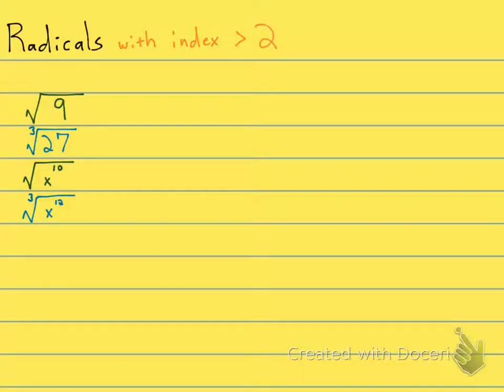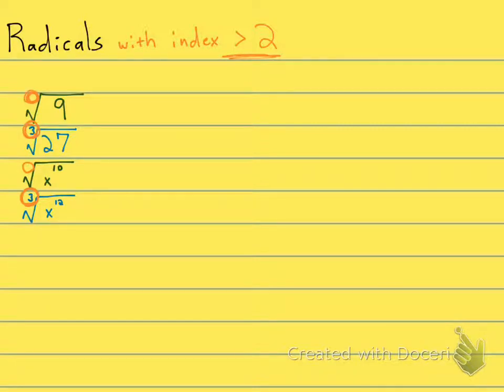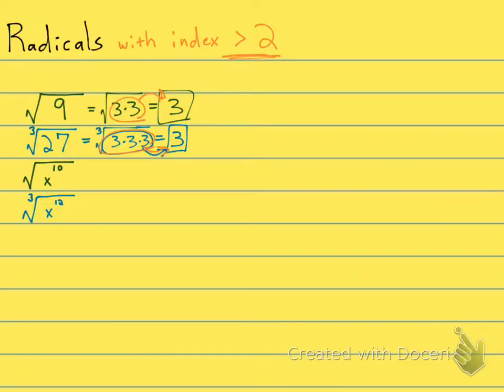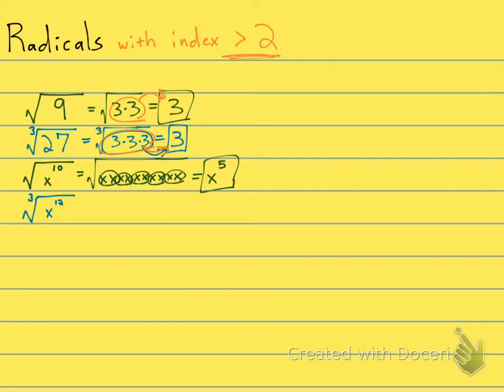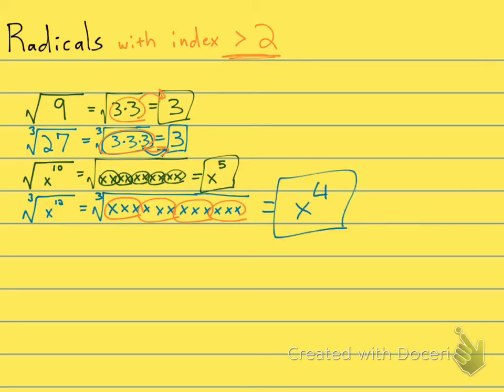10.1 Quick Lecture - Radicals with INDEX greater than 2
10.1 Quick Lecture - Radicals with INDEX greater than 2
ProfessorMath1234